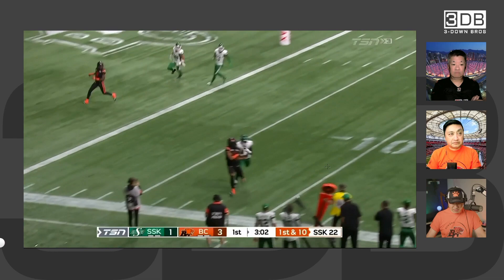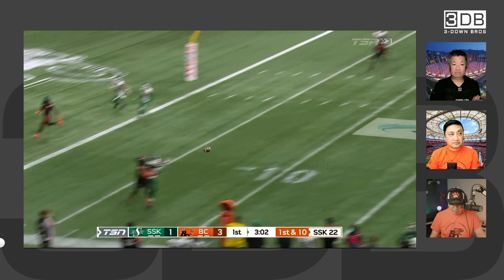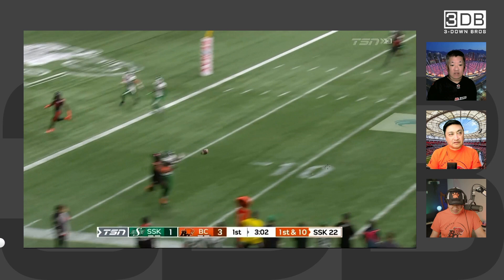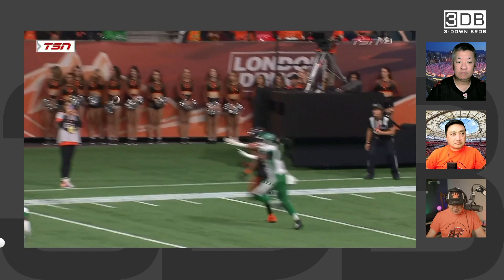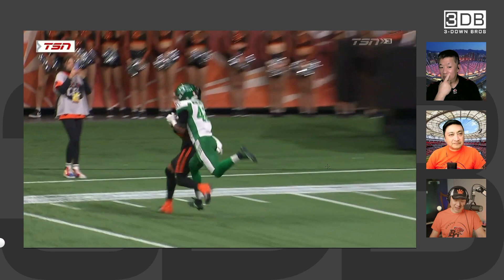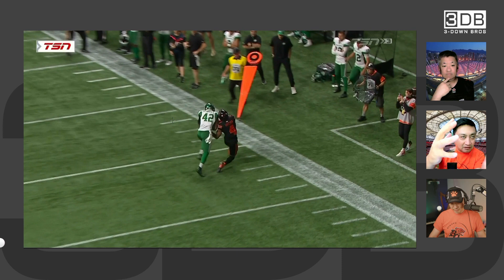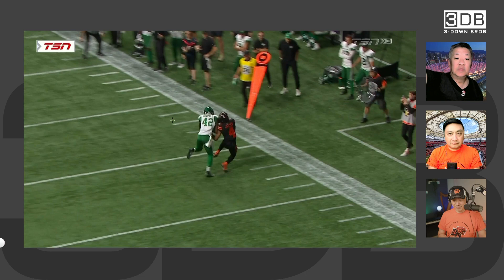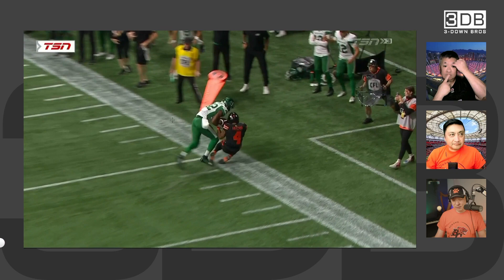Was this not a simultaneous catch? You tell us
This might have been a simultaneous catch by #4 Keon Hatcher and the SSK defender. The refs initially called an interception, but the command centre reversed that and called an incomplete pass. What do you think?

where we cover all things BC Lions

Follow us @3downbros on YouTube, Twitter, Facebook, Instagram and Tiktok